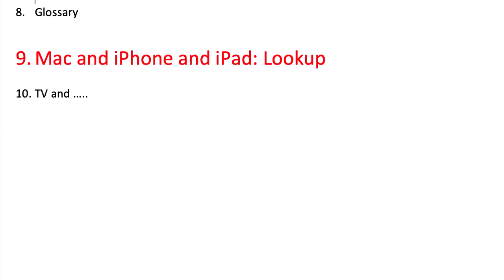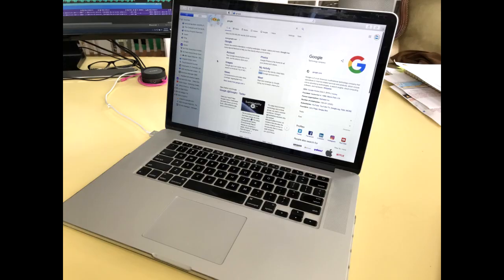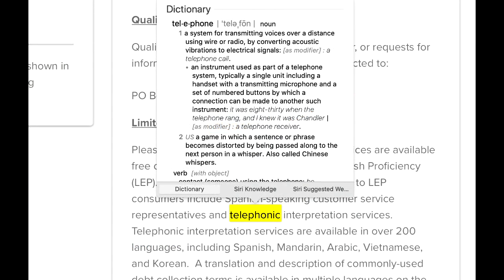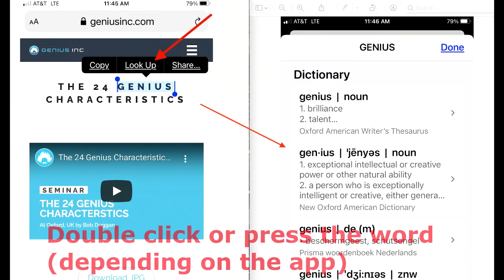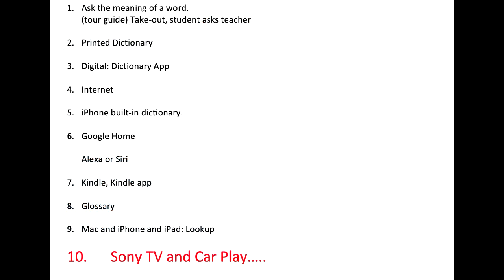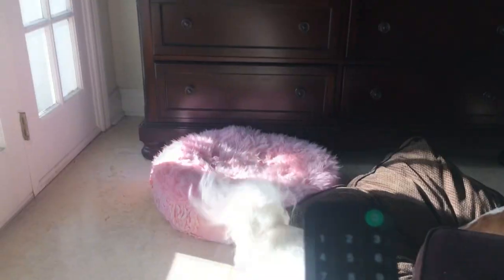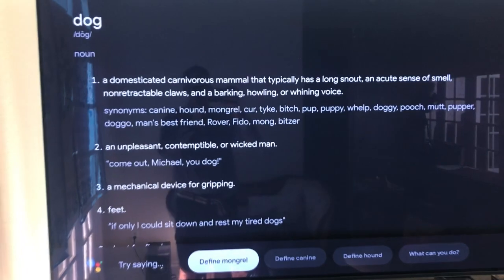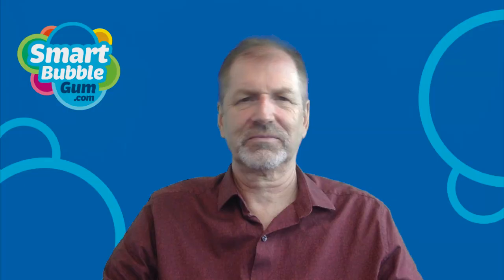Become Smarter Without Trying Look up section 9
Look up is a dictionary feature on Mac's, iPhones and iPads. SmartBubblegum.com shows you how to use it.